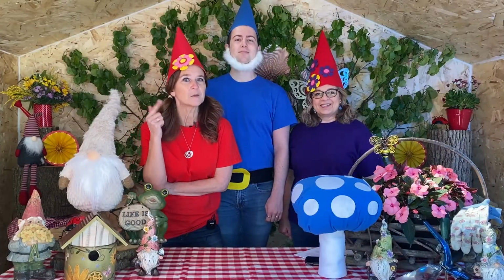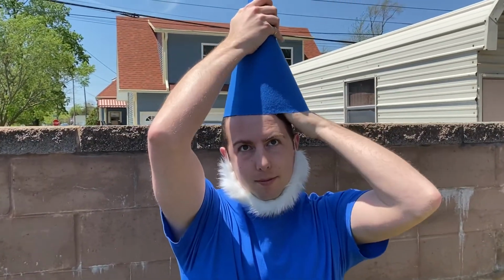Scrapping with my Gnomies 5: Contest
May 15, 2021 Virtual Event hosted by the Whole Kit N Kaboodle. We want to see your gnome hat creation. Even if you haven’t already made one in advance – go on, you still have time to whip something together. Show us your best rendition of a gnome cap (using ANY medium) here. We’ll chose a lucky winner or two from your fab photos.